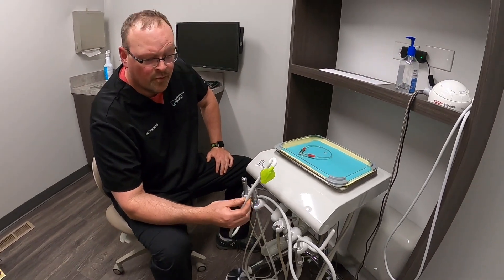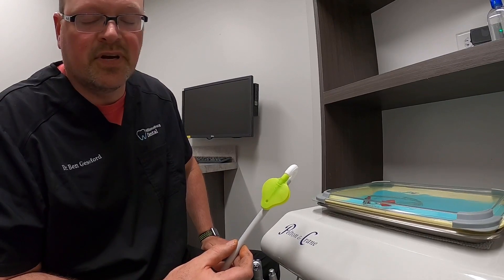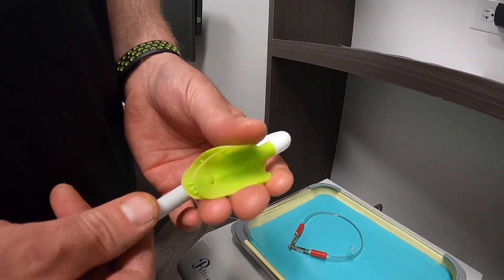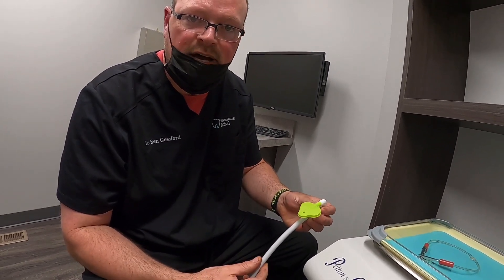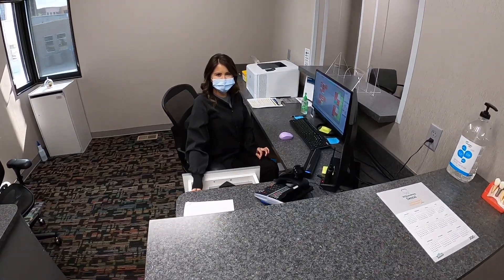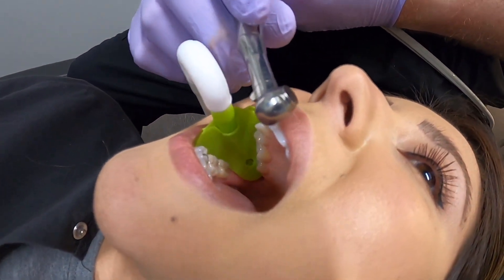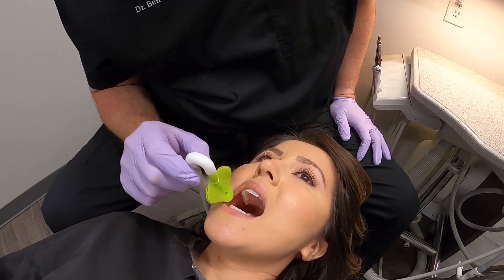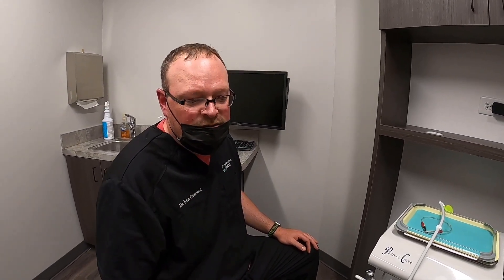Clean Air Initiative: ReLeaf Aerosol Reduction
We are reducing the aerosols in our rooms by using a brand new piece of equipment - the Releaf dental suction. Reducing aerosols is especially important now that we are experiencing the Coronavirus pandemic. This piece of equipment gives our hygienists a hands-free way to keep the air clean while cleaning your teeth! Watch as our very own, Ben Gessford DDS, explains how the Releaf system work.